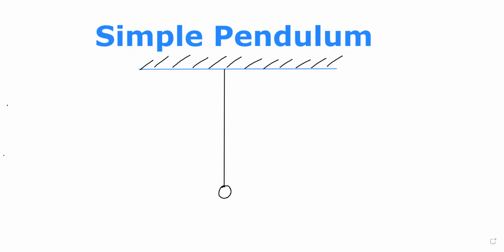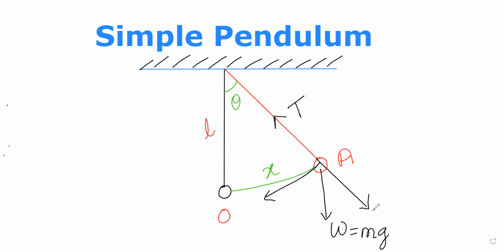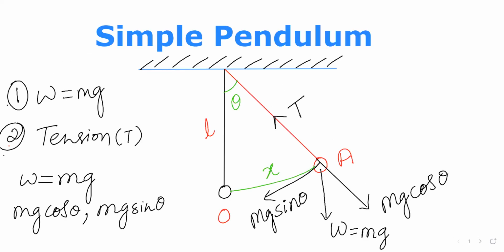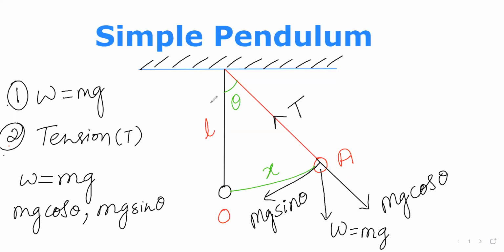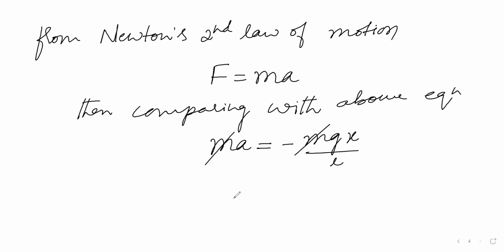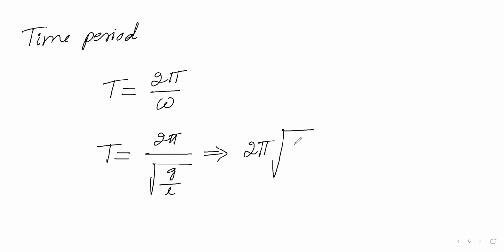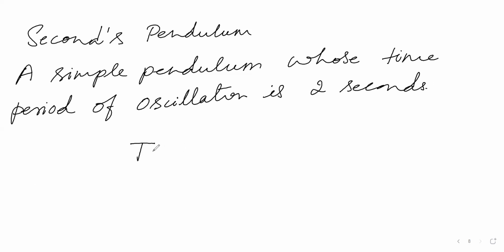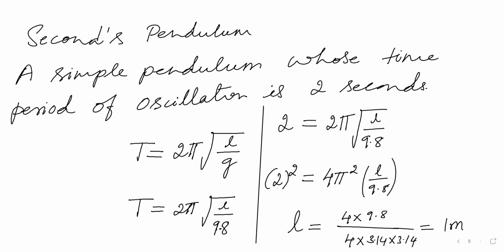Simple Pendulum | Oscillations | 11th CBSE | State Board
x = displacement of the pendulum from the mean position
T = tension
O = Mean position
A = extreme position
l = Length of the thread
m = mass of the bob

It is system consists of a small flexible thread connected one to a rigid support and another end by a bob of small mass m.

which is acted by two forces
W = mg
T is the tension
Weight is divided into  2 rectangular components
mgsintheta acting along the restoring force which bring back the body into original position.